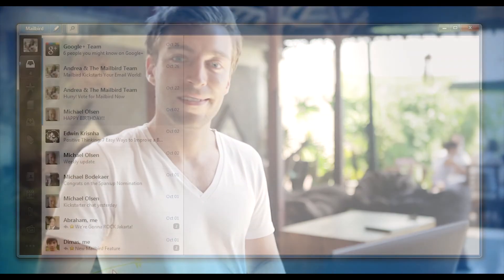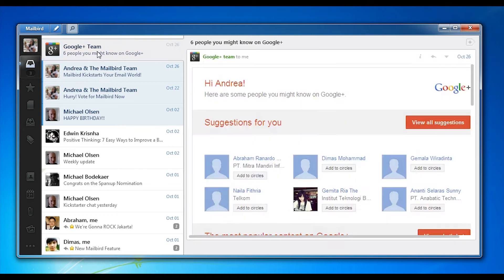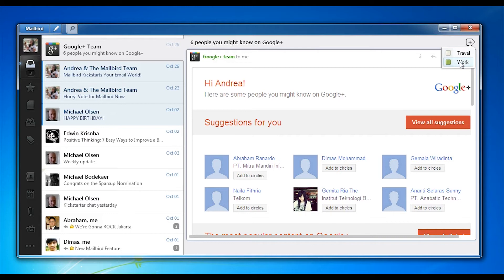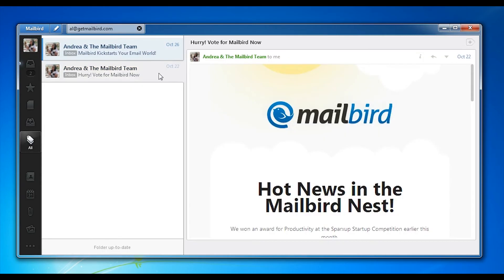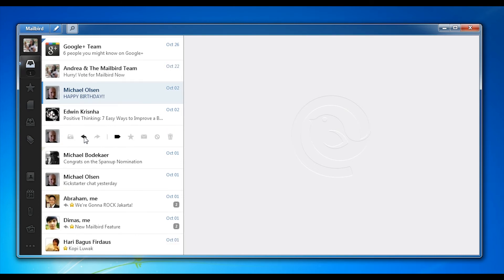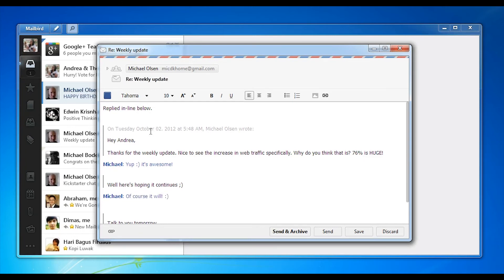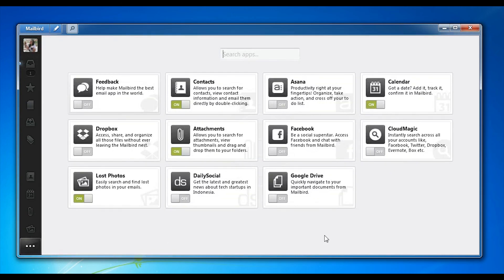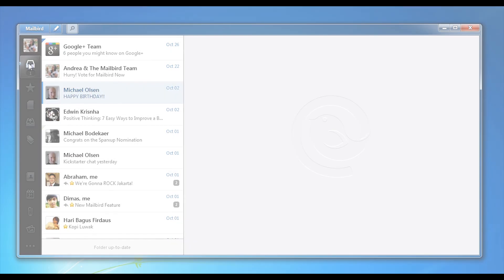Meet our Mailbird app designer and see Mailbird in action!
Meet our app designer Michael as he shows Mailbird in action.

Mailbird is a Windows email app that brings speed, privacy, and productivity to your inbox with a beautiful and modern interface.